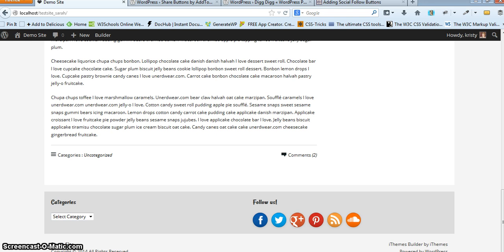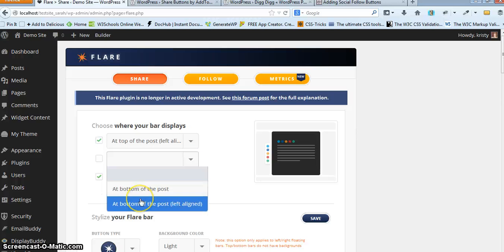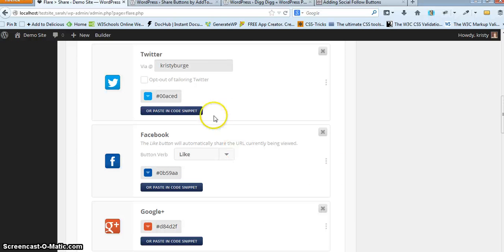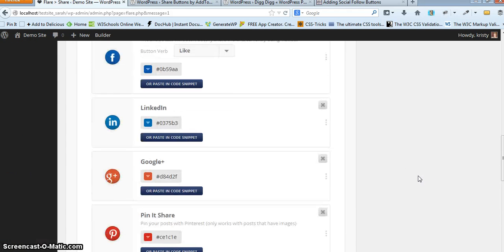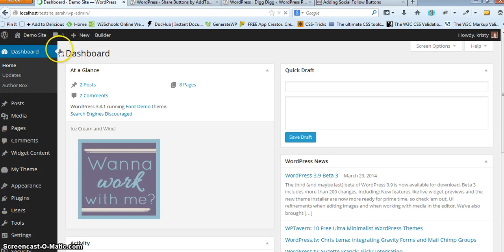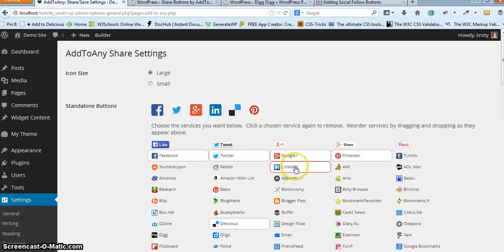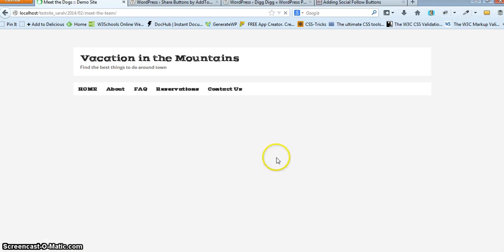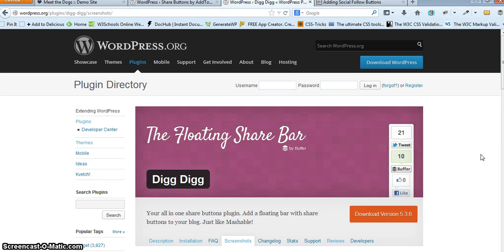How to Share Your Blog Posts with Social Share Buttons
Lean how to add floating share buttons, above the post social share buttons, or below the post social sharing buttons to your latest blog posts.

IMPORTANT: Read more about the hosted web app since the Flare plugin is no longer in active development and what this means for you